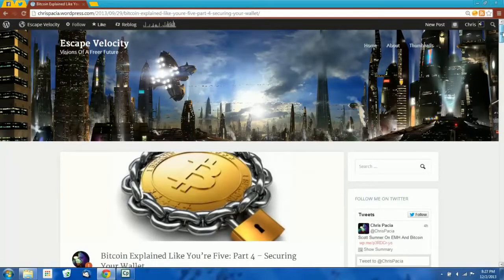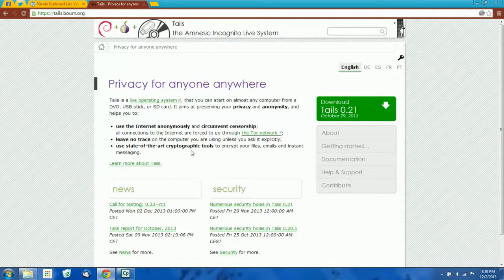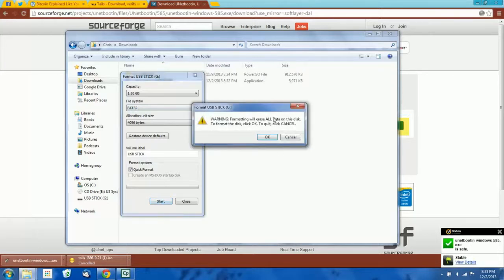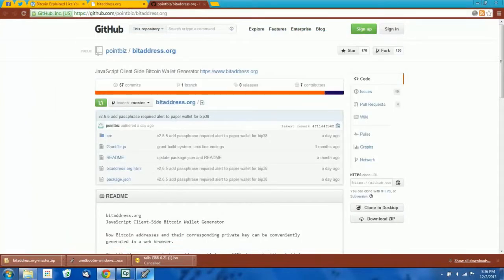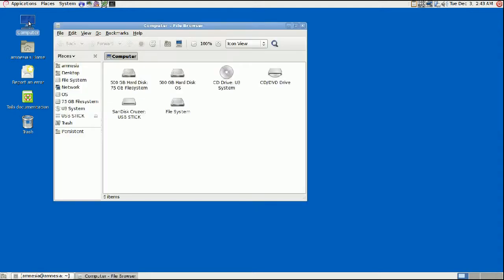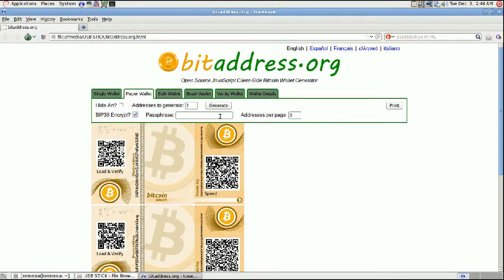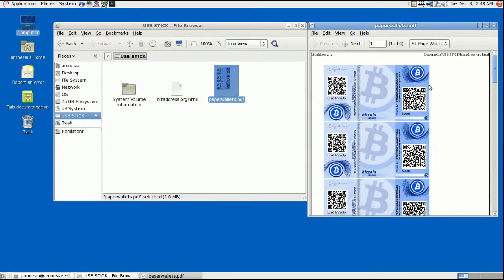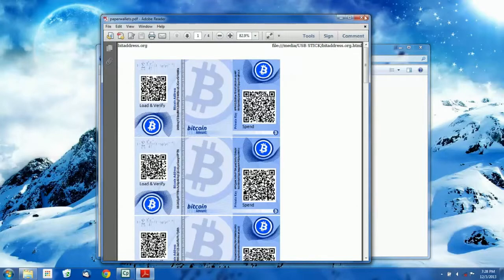Bitcoin Cold Storage Wallet Creation Tutorial